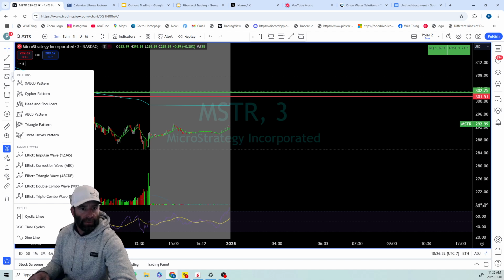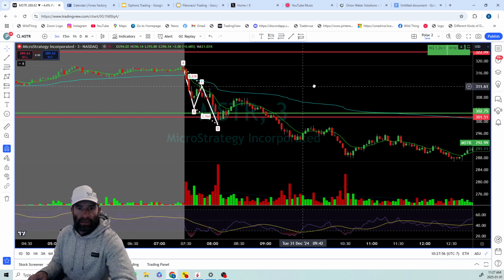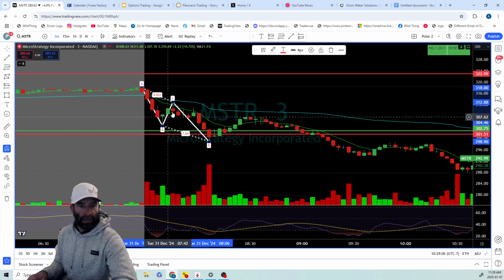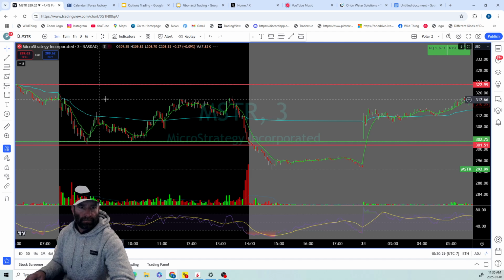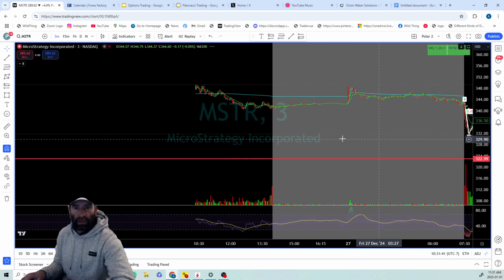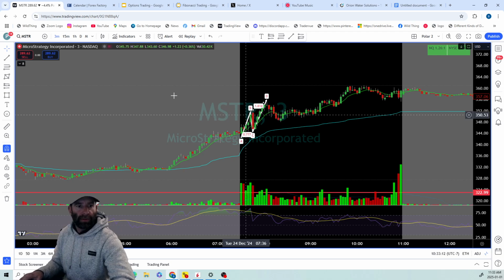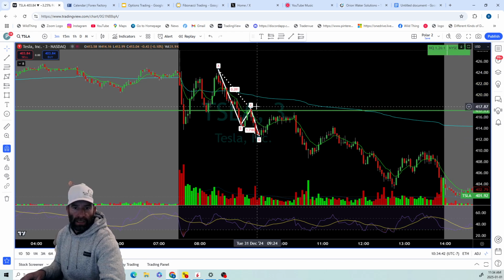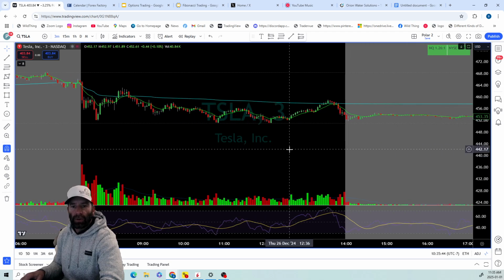Trading the ABCD Pattern: The only daytrading strategy you need.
Today I show you how to use the ABCD pattern as a scalp trader and intraday
trend trader.